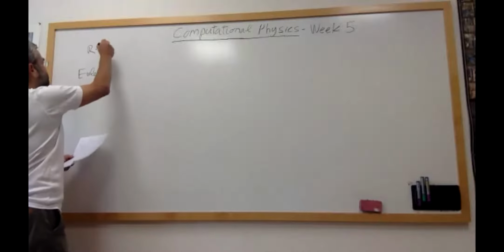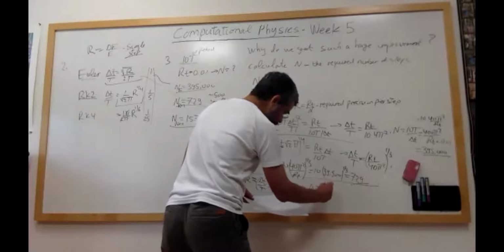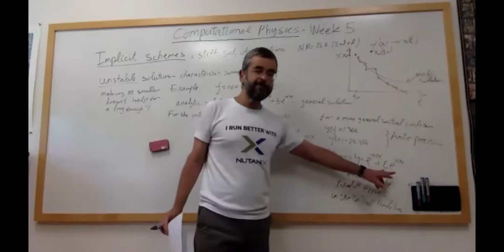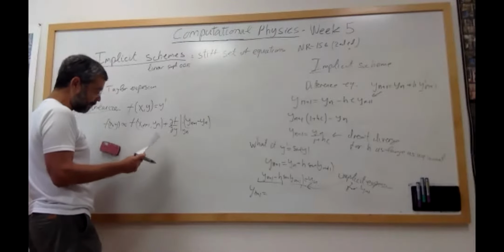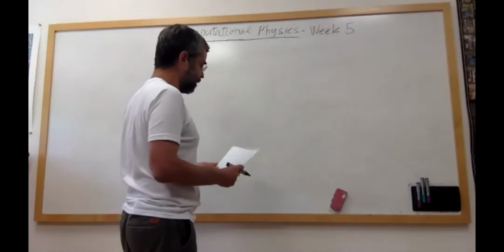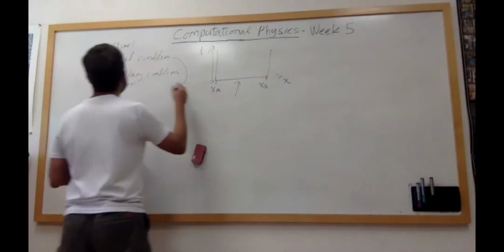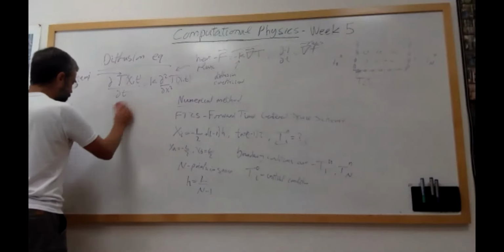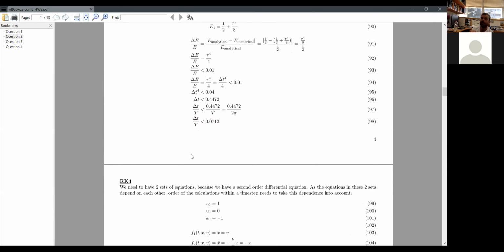Computational Physics - week 5